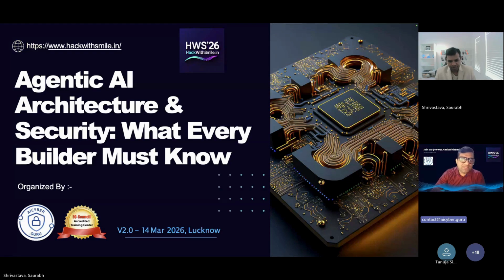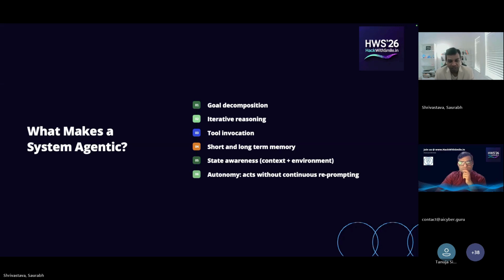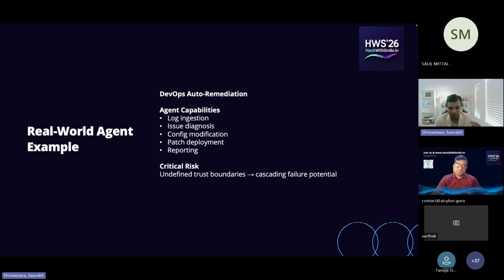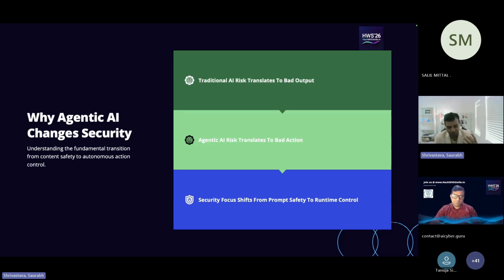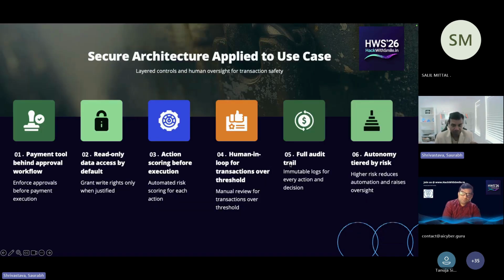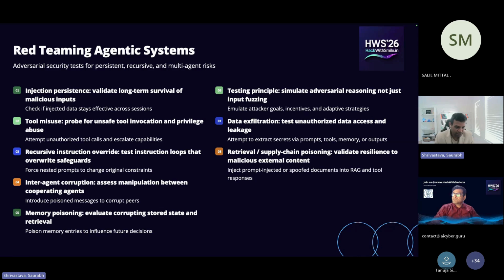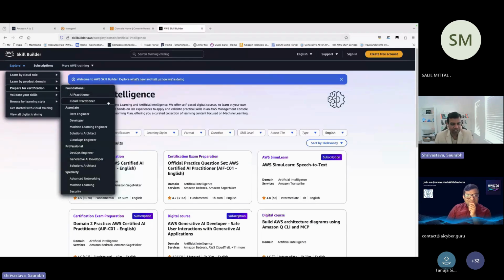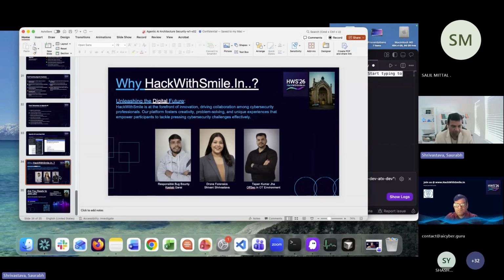Agentic AI Architecture & Security: What Every Builder Must Know - Saurabh -Hack With Smile - Mar26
🚀 Agentic AI Architecture & Security Deep Dive | Hack With Smile – Mar 26
In this Mar 26 edition of Hack With Smile, we explored the evolution, architecture, security, and enterprise applications of Agentic AI. Saurabh delivered a clear, practical breakdown of how AI is moving from content generation to autonomous multi agent systems capable of orchestrating tasks, making decisions, and managing context across complex workflows.
🧠 Agentic AI Architecture
• Evolution from generative AI → agentic AI
• Multi-agent collaboration with shared + isolated memory
• Key components: memory management, tool invocation, authentication, observability, secure runtime
• Real-world use cases: DevOps auto-remediation, automated patching, workflow orchestration
🔐 Security Risks & Mitigation
• Memory poisoning, tool exploitation, prompt injection, multi-agent collision
• STRIDE threat mapping: spoofing, tampering, info disclosure, DoS, privilege escalation
• Case study: Zillow’s AI-driven property buying losses due to data drift + lack of oversight
• Mitigation: approval workflows, immutable audit logs, privilege boundaries, zero trust, action validation
📈 Agentic AI Security Maturity Model
• Progression from prototypes → high-autonomy systems
• Increasing policy orchestration, privilege control, runtime trust scoring
• How to audit agentic systems for memory validation, tool access, and policy enforcement gaps
💰 Agentic AI in Finance
• Use cases in banking, insurance, capital markets, retail payments
• Orchestrator agents coordinating payment dispatch, compliance checks, clearing-house interactions
📉 Data Minimisation in Agentic AI
• Contextual data collection using prompt engineering + RAG
• Session-based memory + vector DBs to reduce hallucination and unnecessary storage
👨‍💻 Coding Skills in the Age of AI
• Coding remains essential for enterprise-grade AI
• AI accelerates development but cannot replace deep technical understanding
🎓 Learning Path & Hands-On Practice
• Recommended certifications: AWS Cloud Practitioner → AI Practitioner → ML Engineer → GenAI Developer
• AWS Skill Builder’s 25+ hour agentic AI learning path
• Bedrock demo: agent creation, knowledge bases, guardrails, observability
📬 Follow-Up
Drop your questions below — we’ll answer them.
Let’s keep learning, building, and smiling. 😊